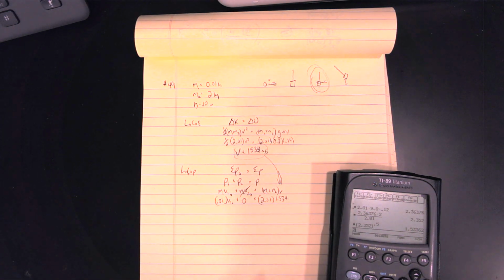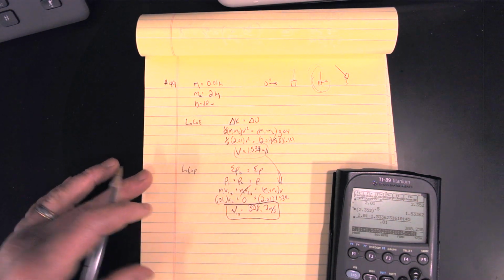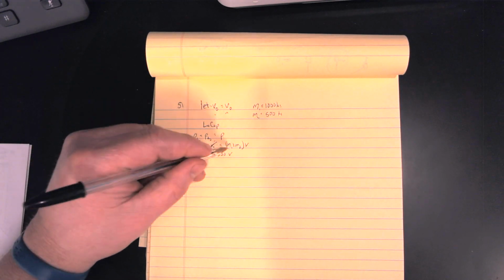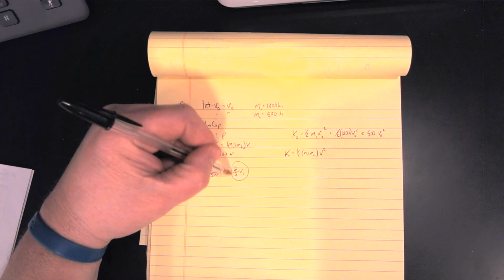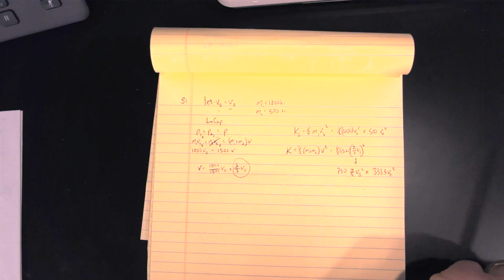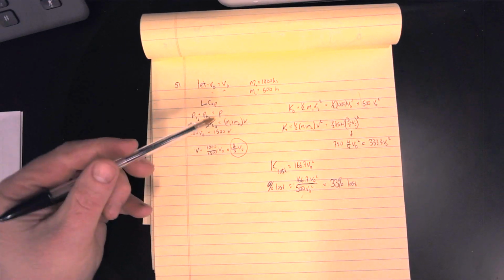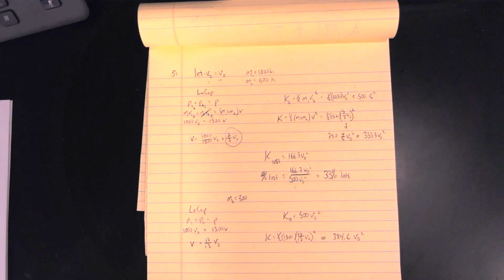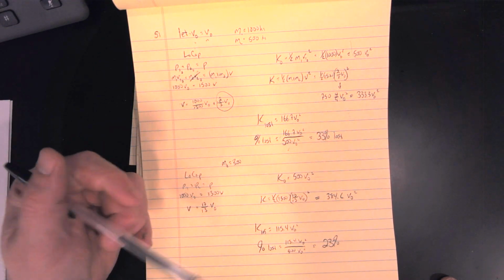Collision HW 4